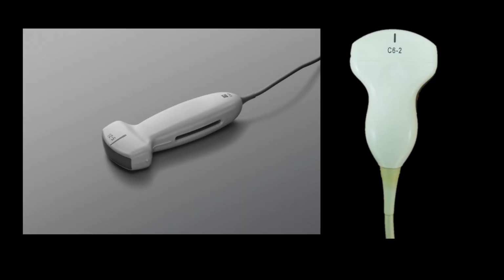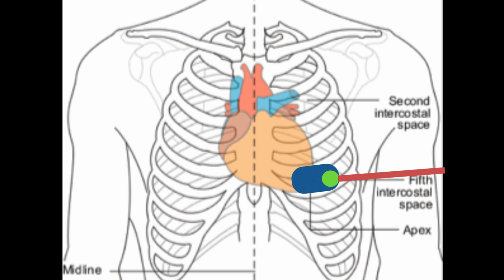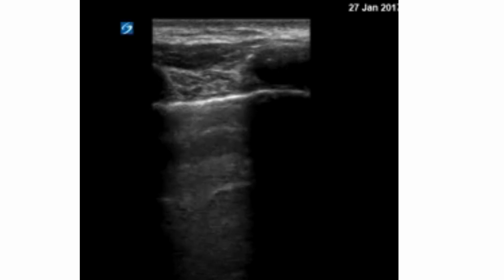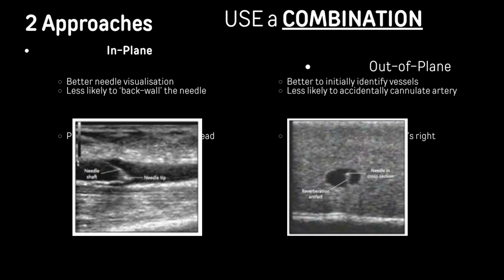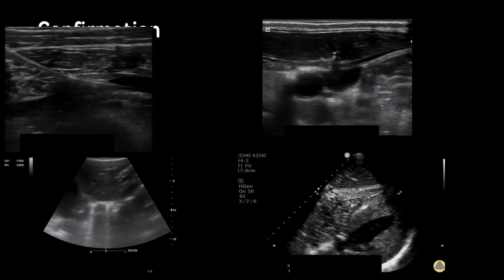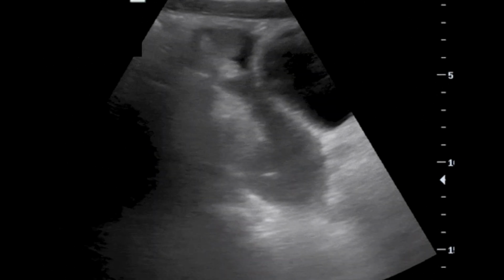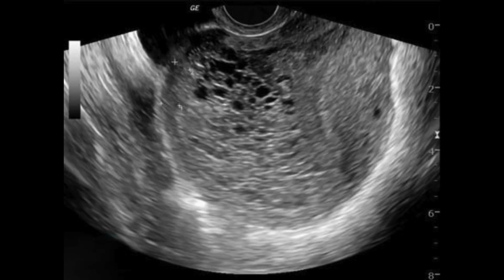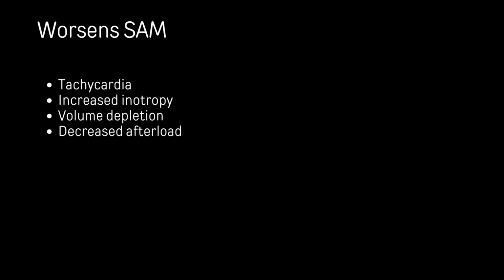POC ultrasound in ICU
Do make use of ultrasound often enough? Dr Nellis van Zyl Smit has the answer.